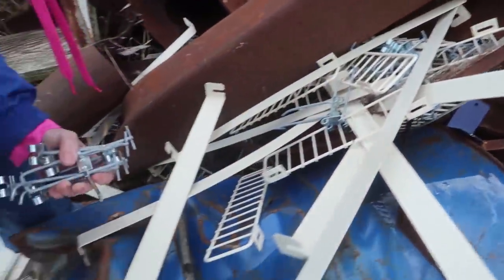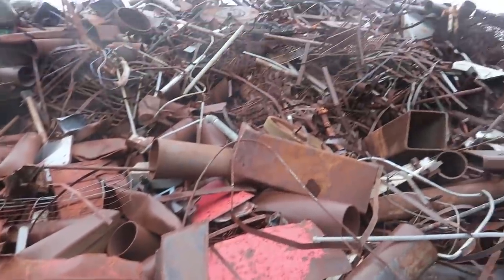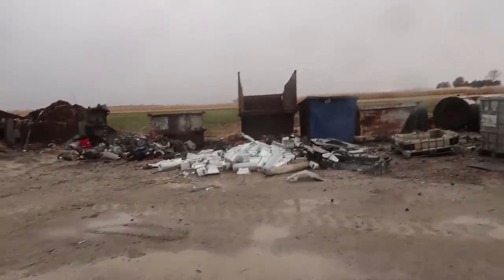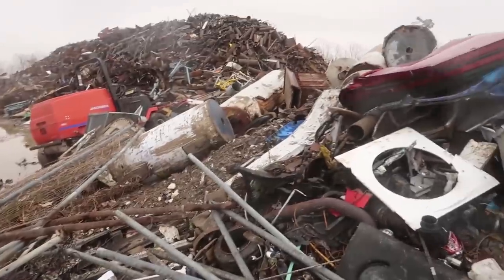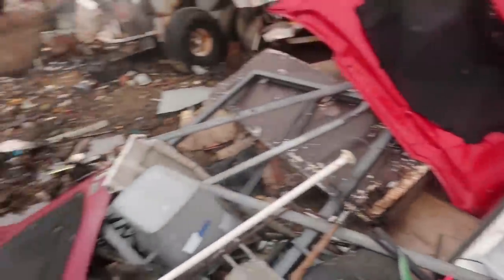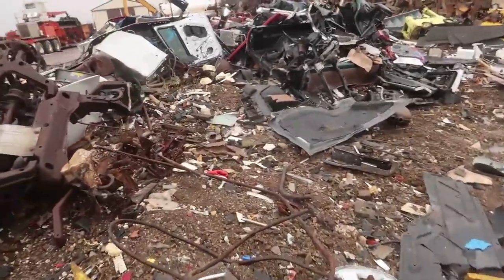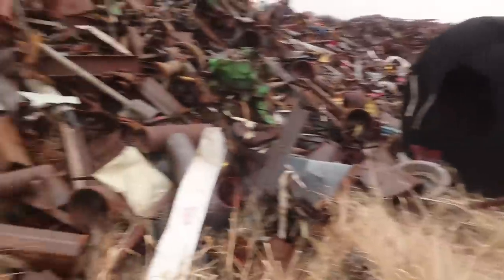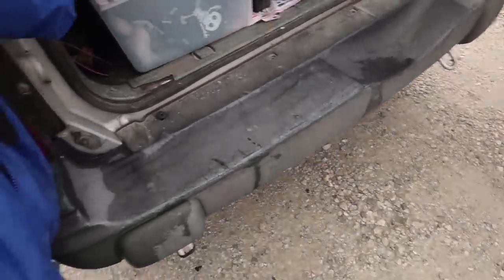Scrapyard Treasure 06: Locomotive Engine Parts, Roof Turbine Vent, Another Sewing Machine